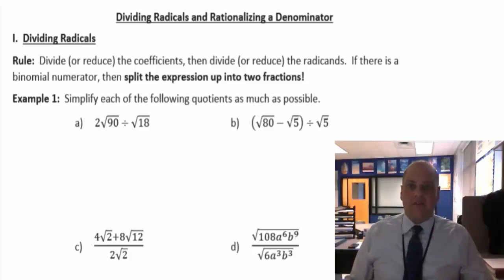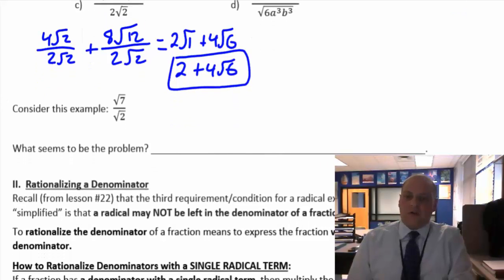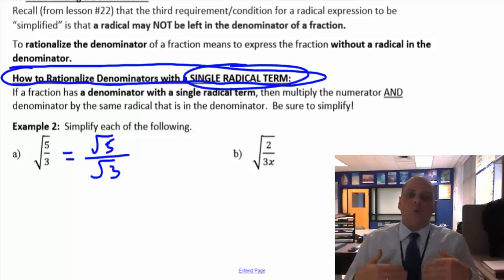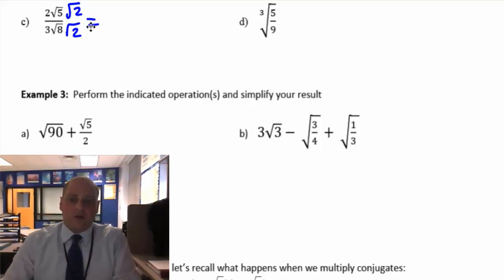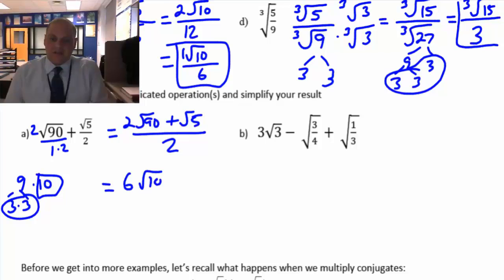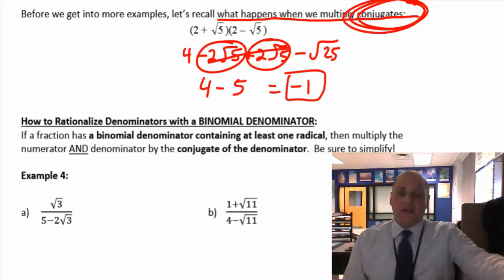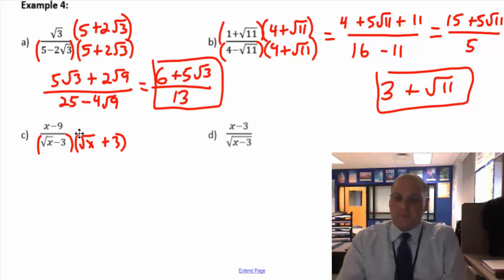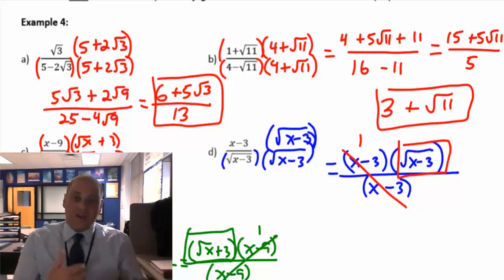Algebra II Lesson 26